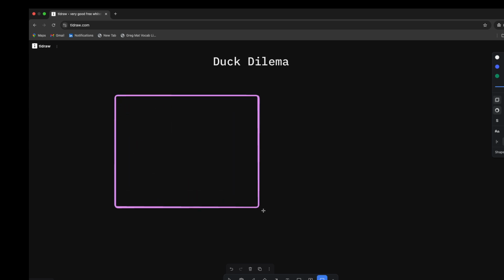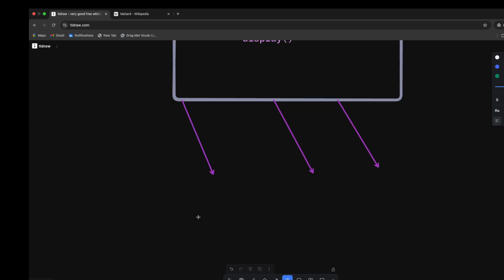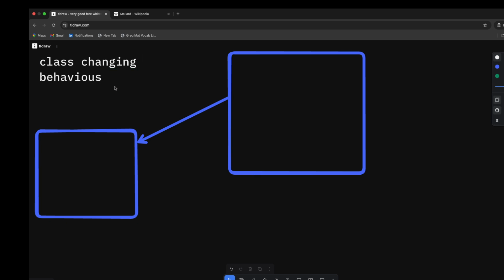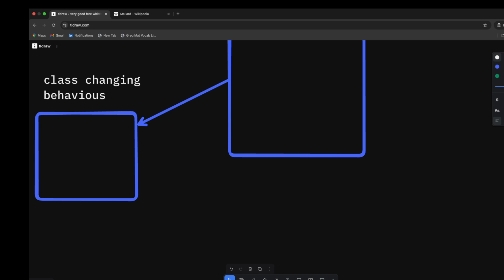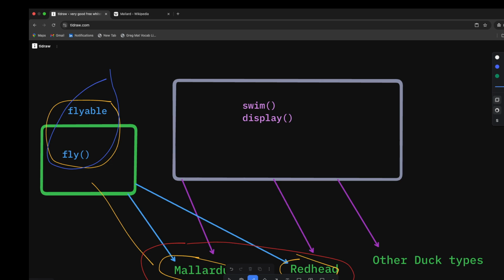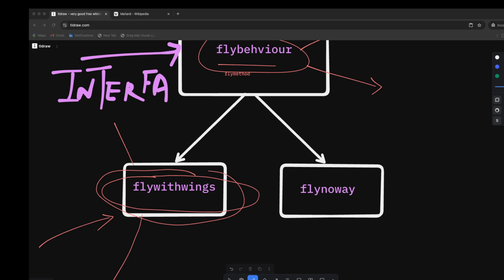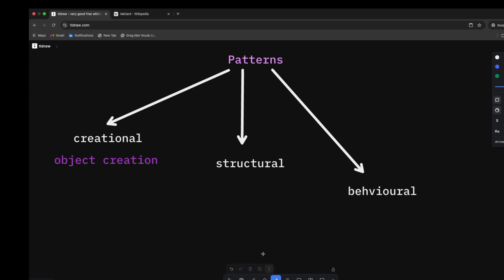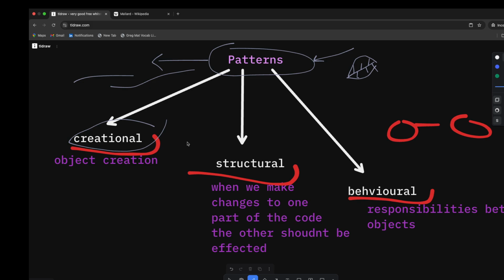Design Patterns Explained – Beginner’s Guide to Software Design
In this beginner-friendly tutorial, you’ll learn what design patterns are and why they’re essential for writing clean, maintainable, and scalable code. We’ll cover the three main categories of design patterns—creational, structural, and behavioral—with real-world examples to help you understand how they solve common programming problems.

🔹 Why Learn Design Patterns?

Avoid spaghetti code and improve software architecture.

Write reusable and modular code.

Ace technical interviews (common design pattern questions included!).

🔹 What You’ll Learn:
✅ Introduction to Design Patterns – What they are & why they matter.
✅ Gang of Four (GOF) Patterns – The 23 classic patterns.
✅ Creational Patterns – Singleton, Factory, Builder, and more.
✅ Structural Patterns – Adapter, Decorator, Facade, etc.
✅ Behavioral Patterns – Observer, Strategy, Command, etc.
✅ Real-World Examples – How companies like Google & Amazon use them.